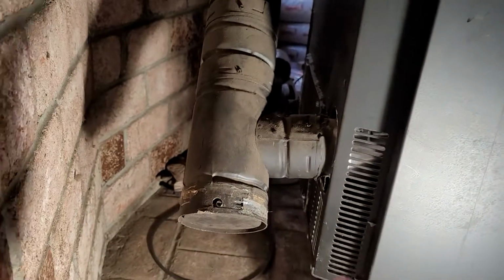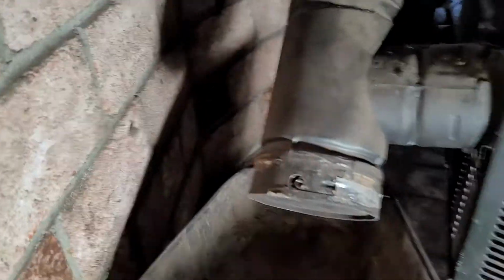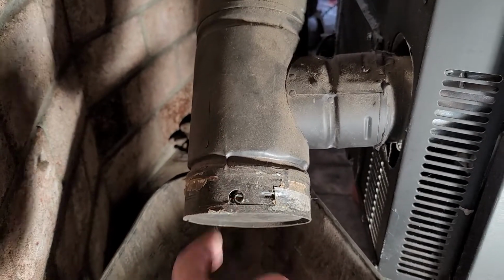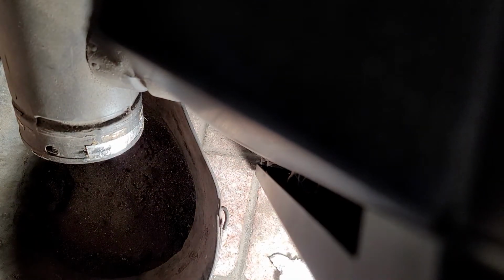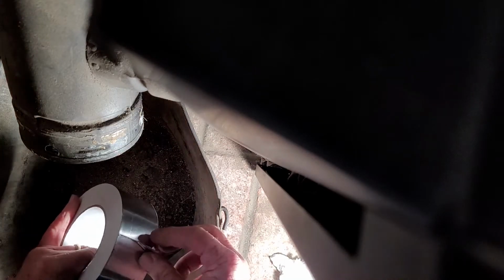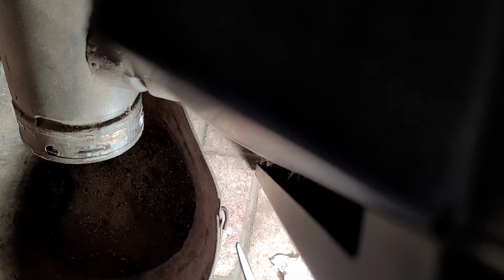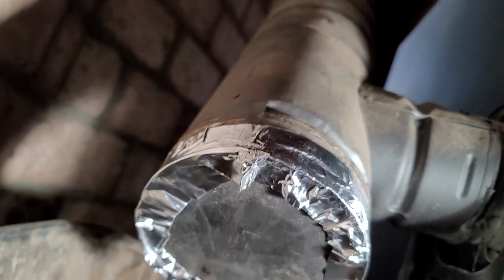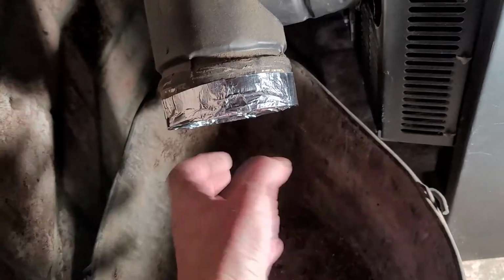Pellet Stove: Exhaust Manifold Clean out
How to remove the cap to the exhaust manifold clean-out on an Astroflame pellet stove, and then how to replace the cap and seal it off.